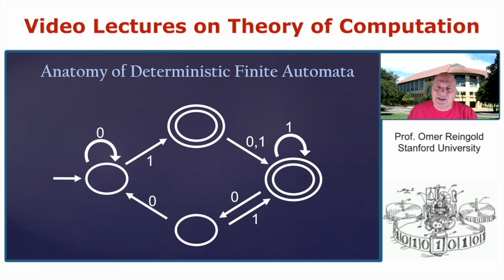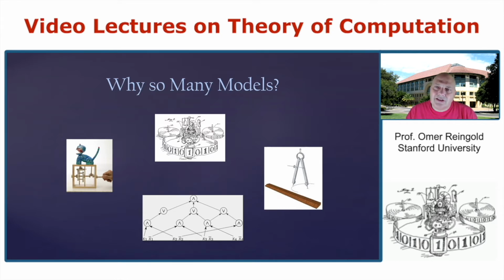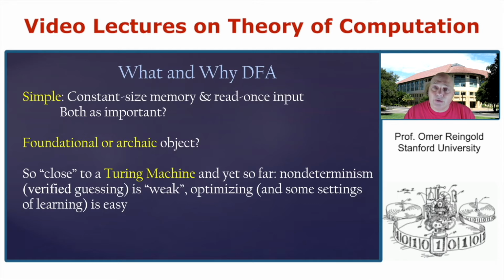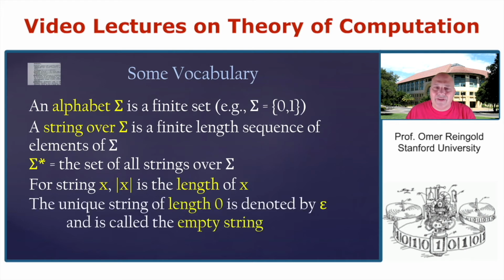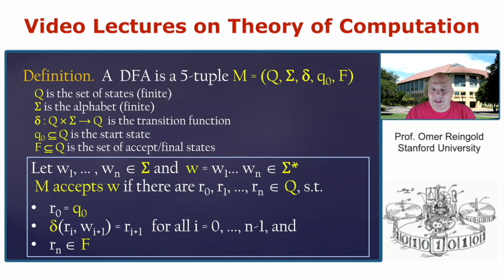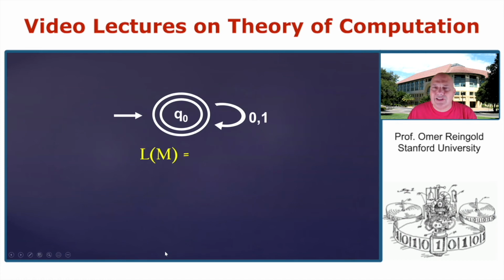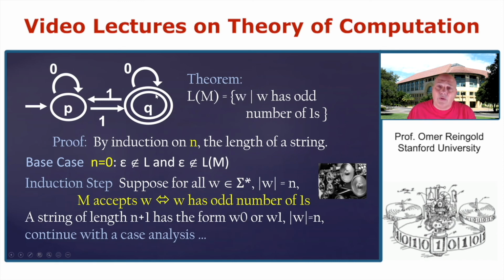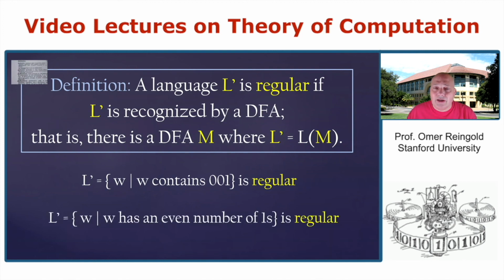ToC Finite Automata 2 DFA